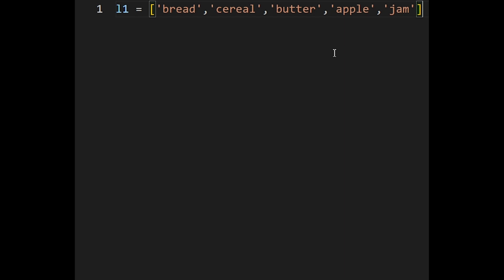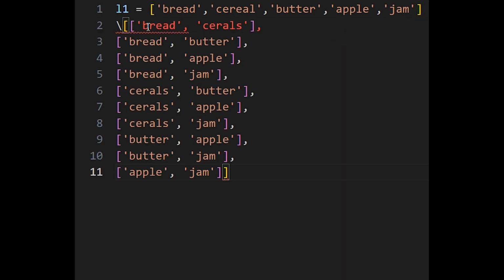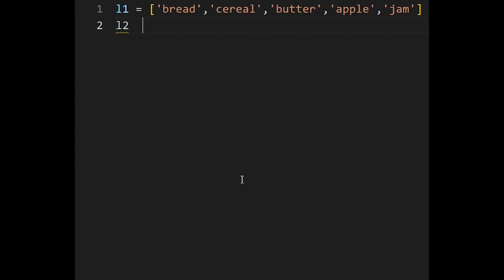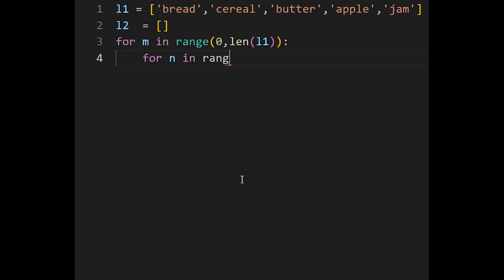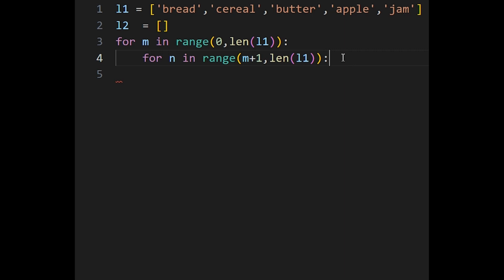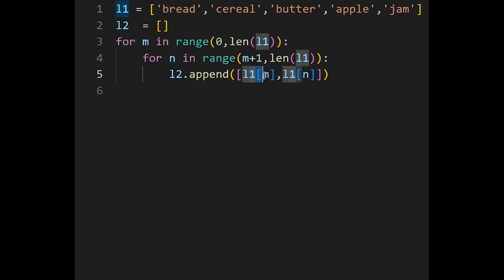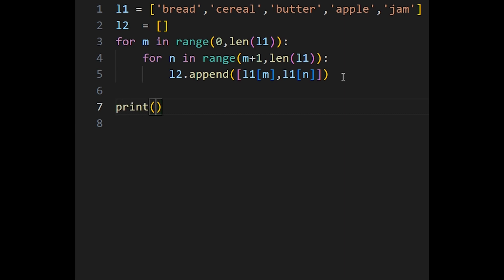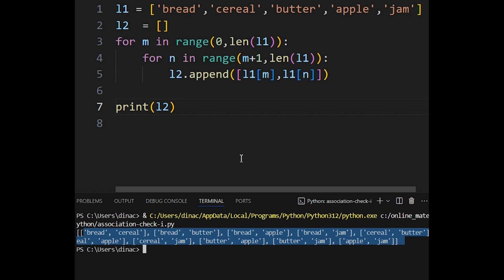Generating Frequent 2 itemset - Association Analysis. Data Mining, Python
This videos describes how easily we can generate frequent 2 itemsets using Python concept.